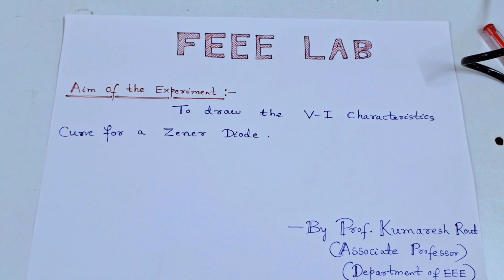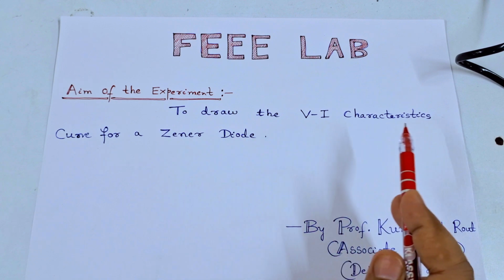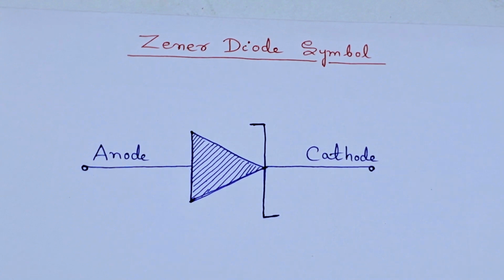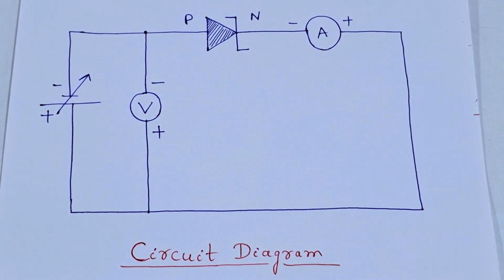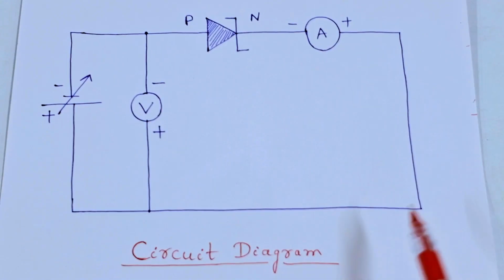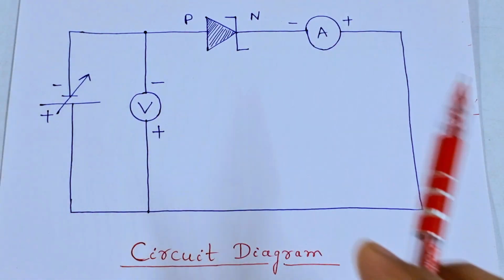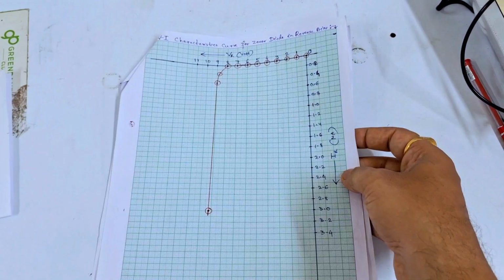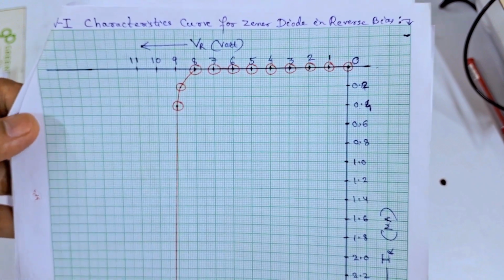🔌 Zener Diode Characteristics Experiment | Voltage Regulation & Breakdown Region Explained 🔍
In this video, we demonstrate the Zener Diode Characteristics experiment, which is a fundamental part of electronics and electrical engineering lab courses. Learn how a Zener diode behaves in both forward bias and reverse bias conditions, and understand its crucial role in voltage regulation.

📌 What you'll learn:

Forward and reverse bias characteristics of a Zener diode

Breakdown voltage and reverse saturation region

How Zener diodes are used for voltage regulation

Plotting the V-I characteristics graph

🧪 Equipment Used:

Zener diode (e.g., 5.1V)

Resistors

Voltmeter and Ammeter

📚 Ideal for students of B.Tech, Diploma, and Electronics Lab Practicals.